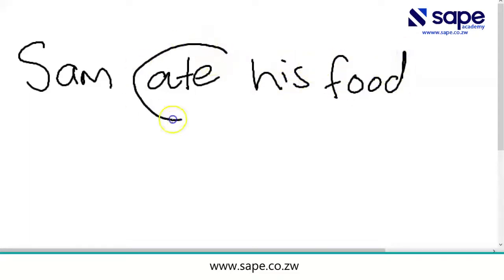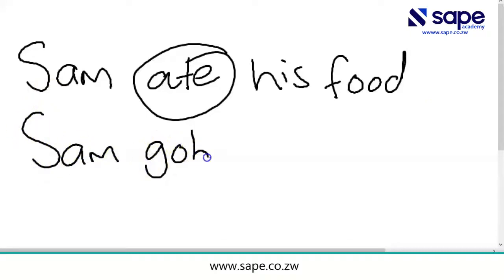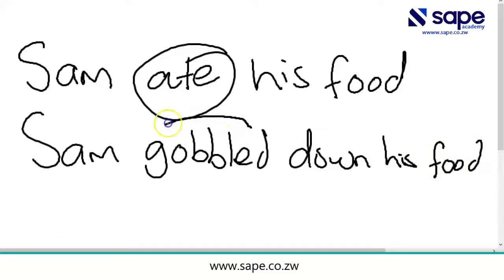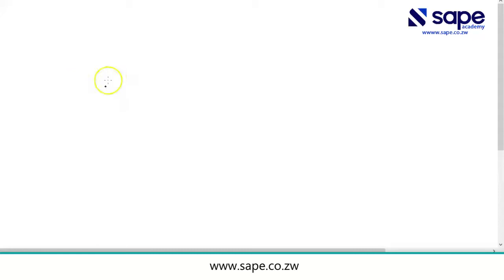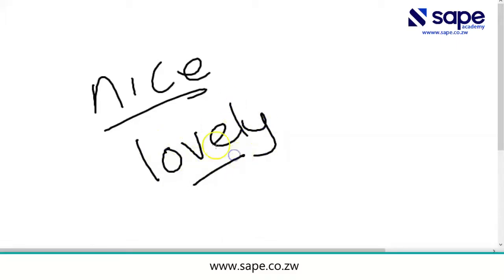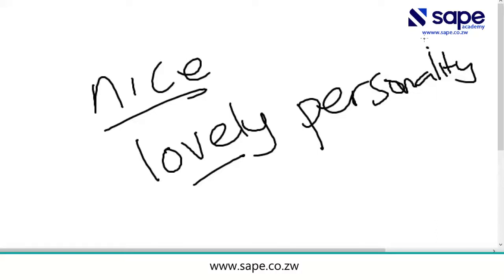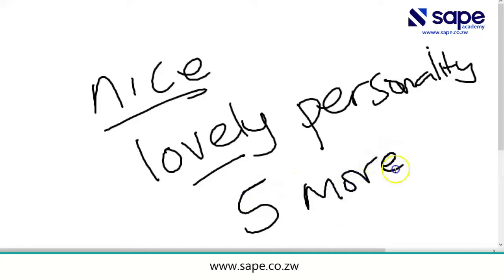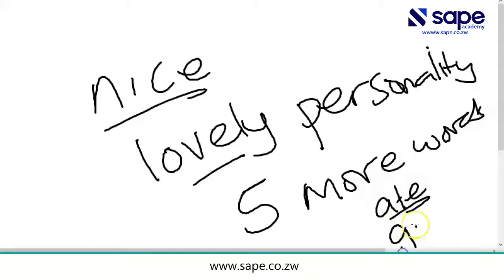How to use vocabulary in a sentence for effect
In speaking or writing, there are ways to use words with effect. In this video, you will learn how to use vocabulary in writing or speaking. This helps the writer or your speech to have more effect. There are many words that can be used. In this video, you will also get an example vocabulary to use.